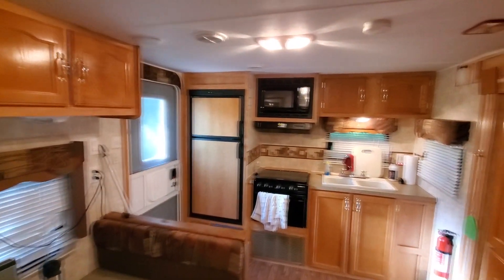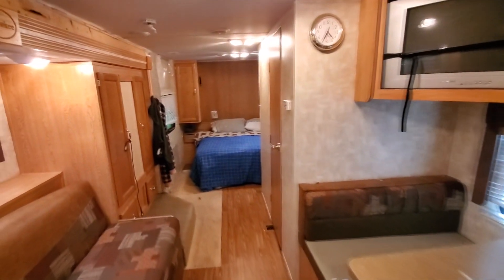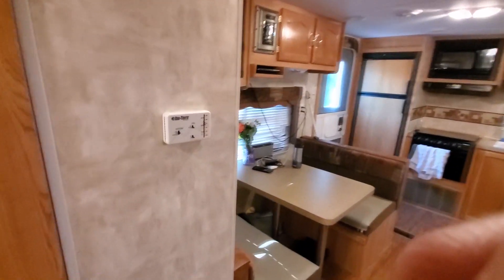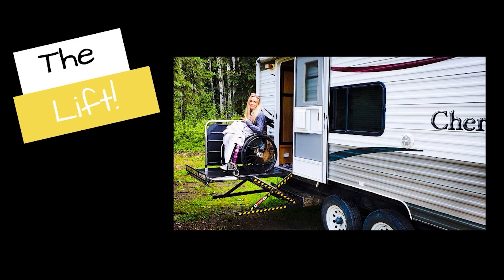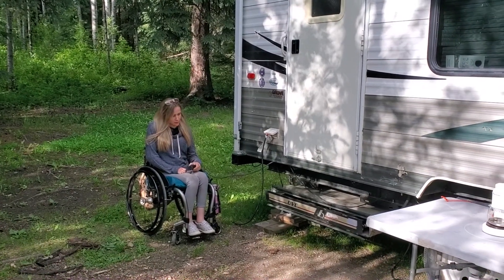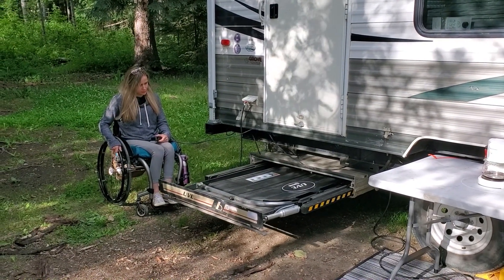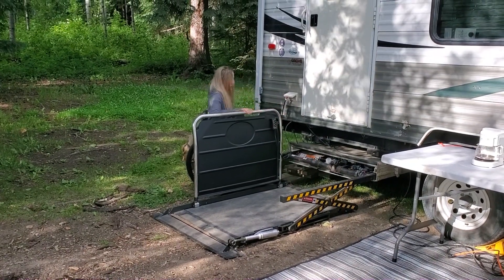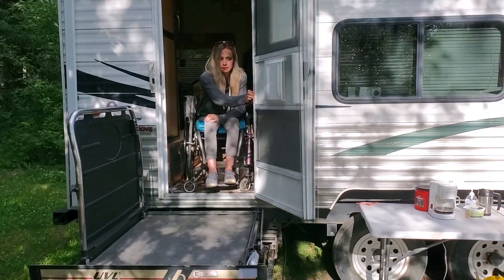How I Camp in a Wheelchair in My Wheelchair Friendly Trailer, Part 1: My Braun Under Vehicle Lift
In Canada, summer is camping season. But camping is tricky in a wheelchair. For years I stayed with my parents in their trailer when I camped, but that meant getting lifted in and out, helped into the bathroom and basically totally dependent on other people the whole time I was camping. That was frustrating for me and not a tonne of fun. Then my husband and I got a giant tent and used that. But that meant no bathroom near by and freezing cold nights (not my favorite).

8 years ago we bought a trailer that was a small toy hauler that has an ideal wheelchair friendly layout without the "adapted" price tag. When we first got it I needed help getting into the trailer and also help into the tiny bathroom. That was better than having no trailer, but I was still frustrated not having total independence. 2 years ago I found a lift for the trailer and figured out how to use the bathroom completely on my own. Camping is now completely accessible and I couldn't be happier!